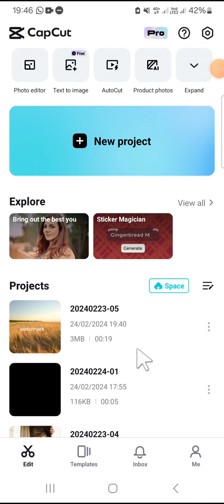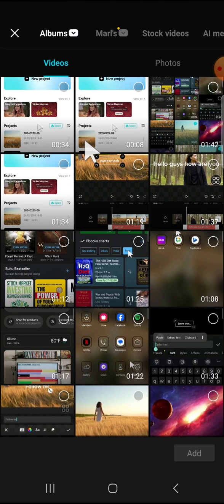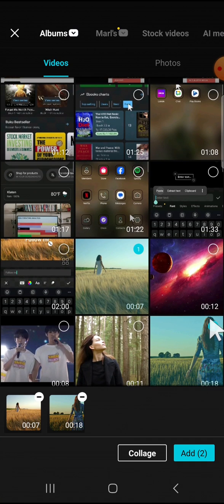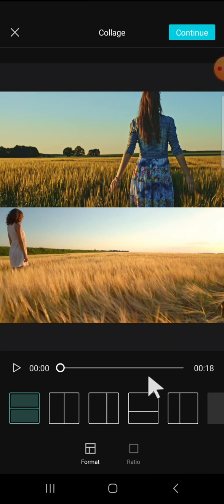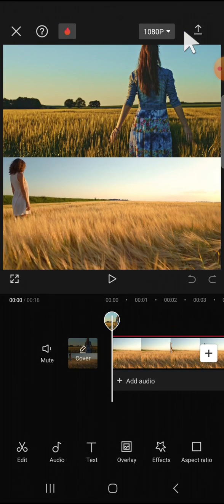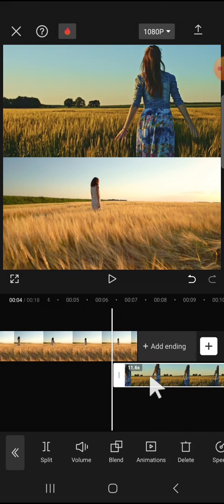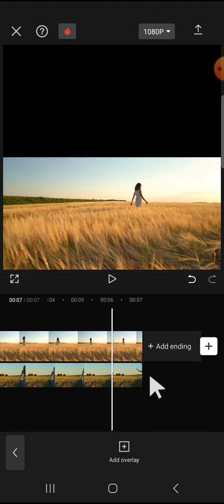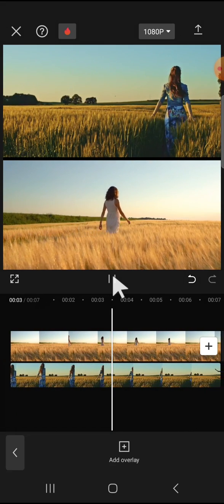~ 💡 Wondering How to Make Comparison Videos? Watch This CapCut App Tutorial Now!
In this comprehensive tutorial, learn how to create captivating comparison videos using the powerful CapCut app! If you've been wondering how to make your videos stand out on social media or YouTube, you're in the right place.

With the rise of video content, it's essential to keep your audience engaged and entertained. Comparison videos are an excellent way to showcase differences between products, services, or even ideas. And with the user-friendly interface of CapCut, the process becomes seamless and fun.

To start, open your CapCut app and follow along step-by-step as we guide you through the creation process. We'll show you how to import your videos, choose the perfect format, and edit them to create a compelling comparison.

Whether you're a beginner or a seasoned content creator, our tutorial will equip you with the skills needed to produce high-quality comparison videos that grab attention and drive engagement.

Don't miss out on this opportunity to level up your content game! Watch the full tutorial now and unleash the potential of CapCut app for your video projects.

🚀 Ready to take your videos to the next level? Download CapCut app today and start creating stunning comparison videos that wow your audience!

Remember, the key to success lies in creativity and innovation. With CapCut app, the possibilities are endless. So what are you waiting for? Let's dive in and create something amazing together!